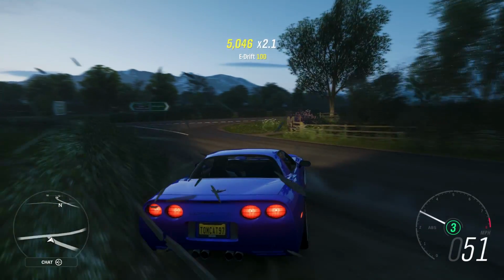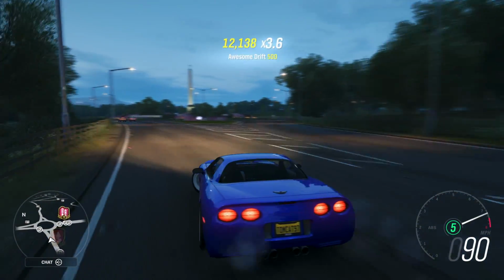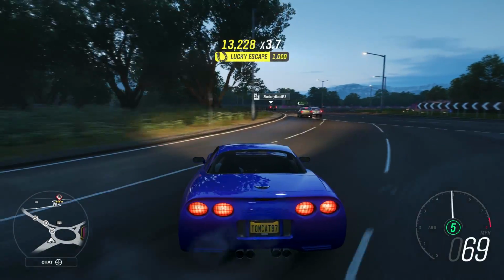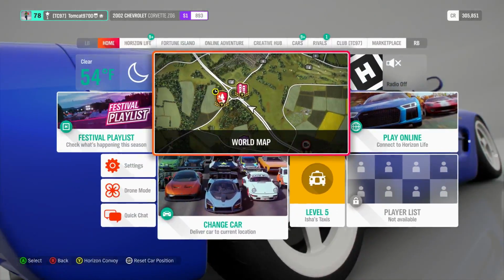Forza Horizon 4: NEW UPDATE! Full Details, DRIFT ADVENTURE, ALL NEW CARS, And MORE!!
Forza Horizon 4: NEW UPDATE! Full Details, DRIFT ADVENTURE, ALL NEW CARS, And MORE!! | TC9700Gaming

Welcome to a brand new video in Forza Horizon 4 where we're going to be talking about everything coming to the game in Update 8!!